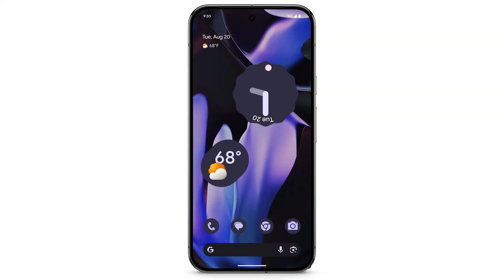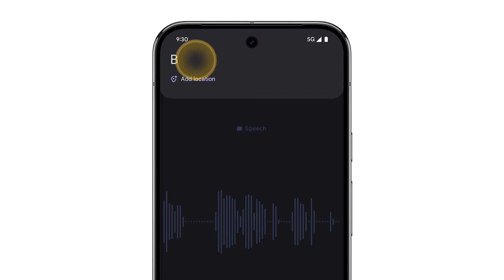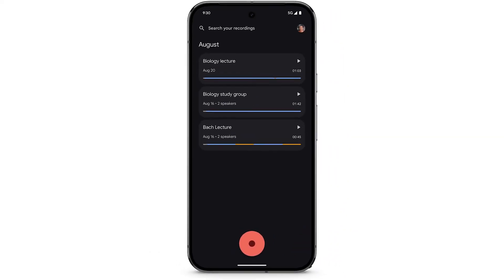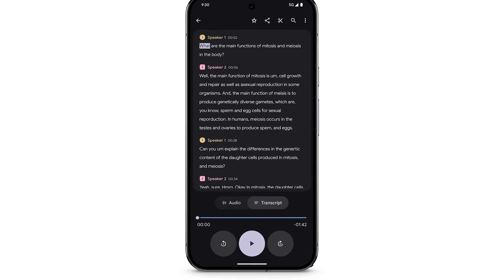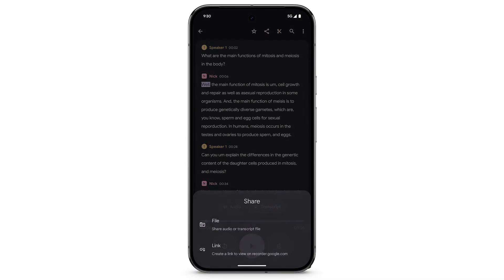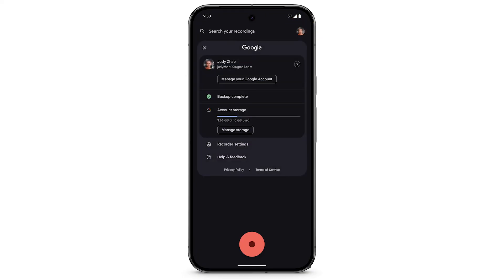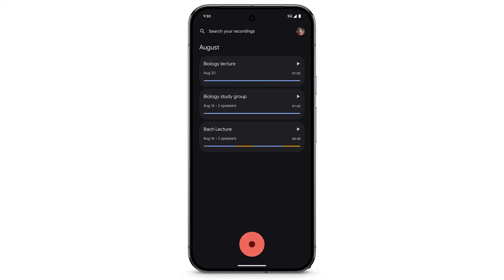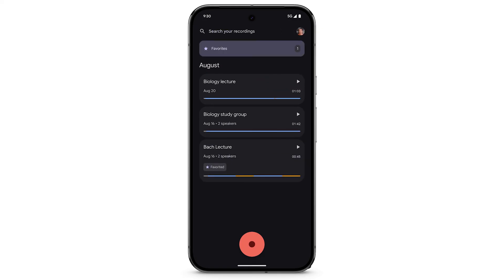Record audio on your Pixel phone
In this video, we’ll show you how to use the Recorder app on your Pixel phone. Learn how to record audio, play and add details to your recordings, and transcribe the audio to other languages. You can organize, share and list favorite recordings that you want to keep and use later.

0:00 - Introduction
0:08 - Start and stop a recording
0:26 - Add details to a recording
1:06 - Listen to your recordings
1:24 - View and edit transcripts of recording
1:57 - Share a recording
2:18 - Detect and transcribe other languages
2:52 - Search recordings for words and sounds
3:12 - Favorite a recording